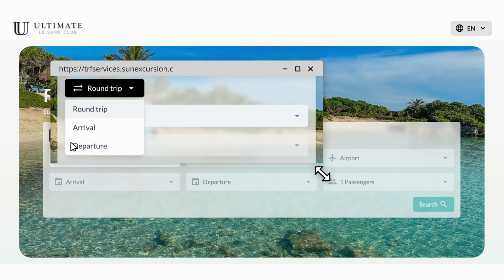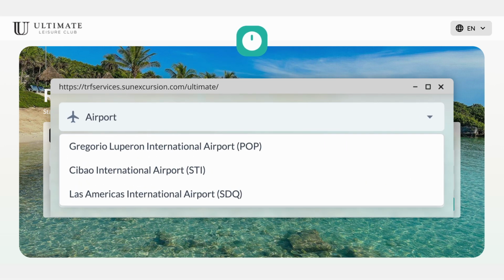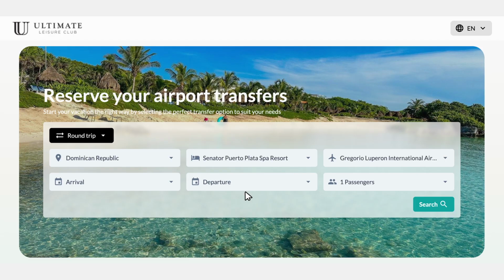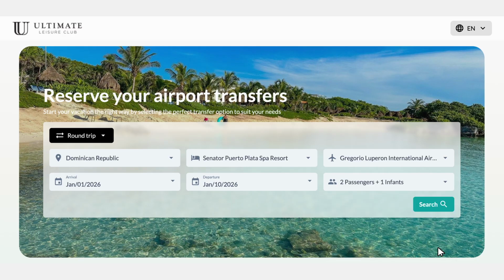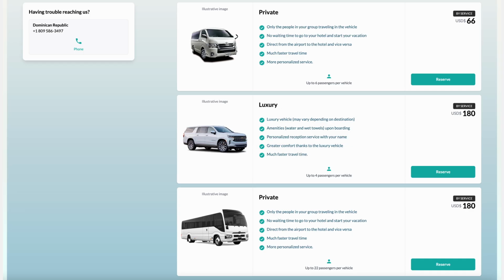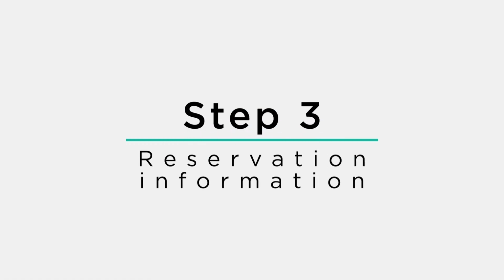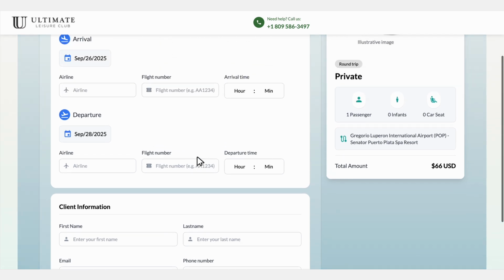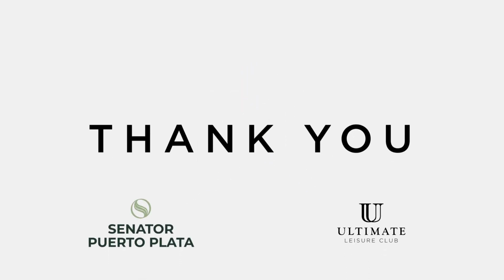Ultimate Leisure Club - How to request your ground transportation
Remember, you can request ground transportation when traveling to our destinations. Learn how to do it with this tutorial.